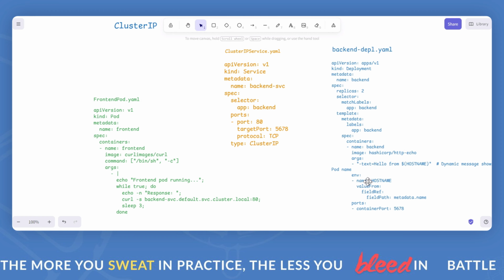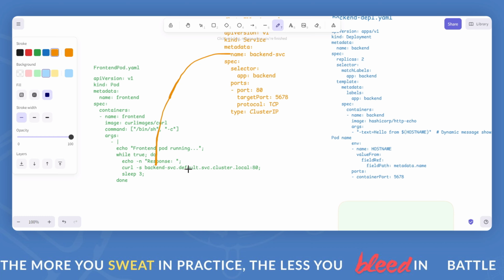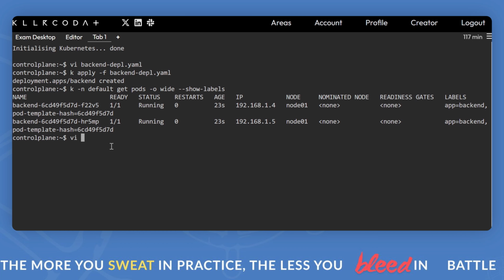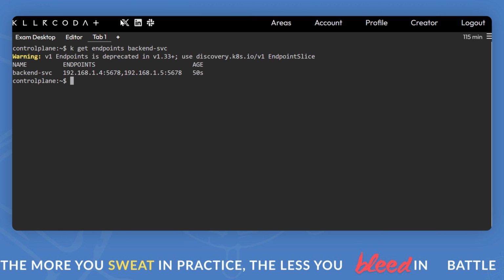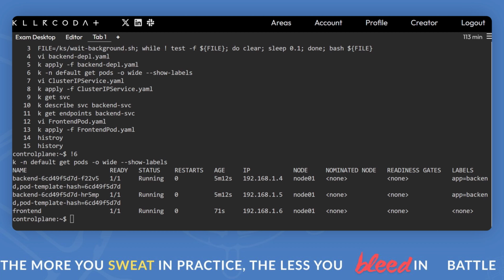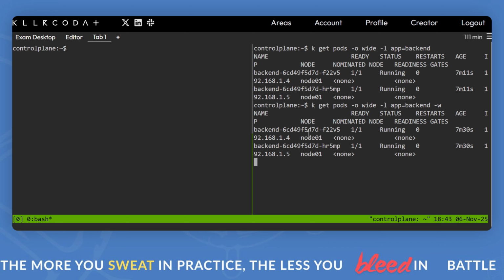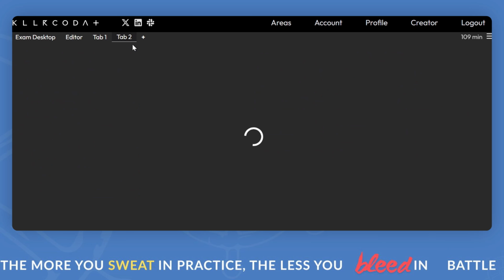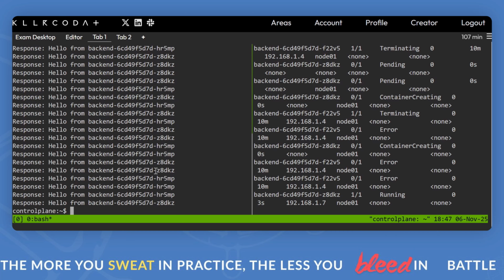CKA Exam Preparation 2025 lecture -051 | Service Cluster Ip Demo (link in description and comment)